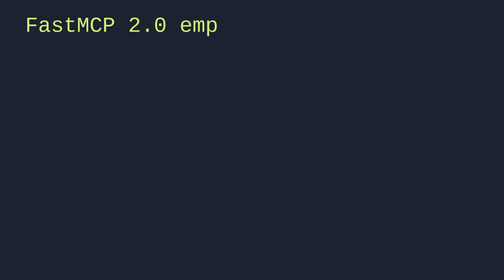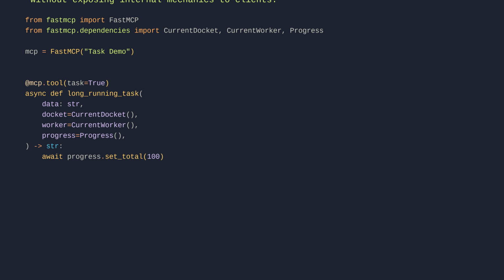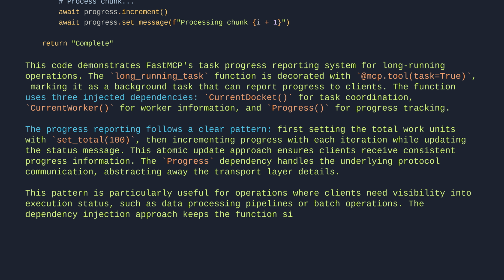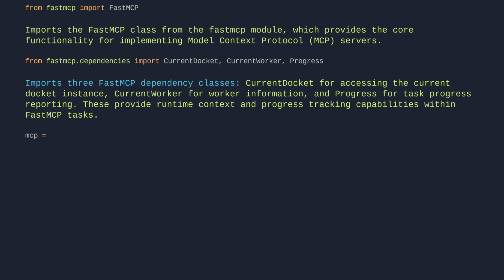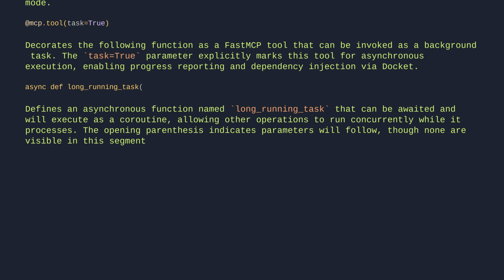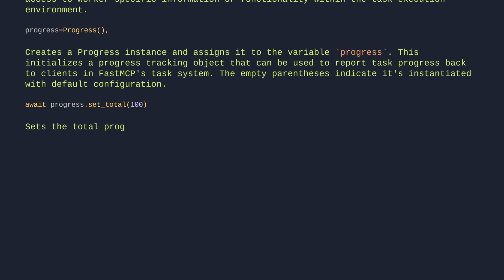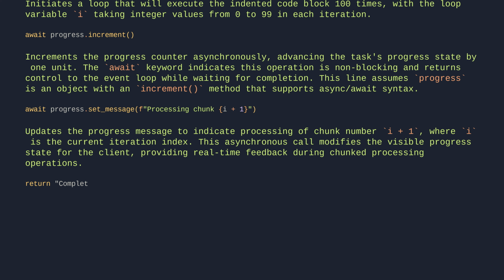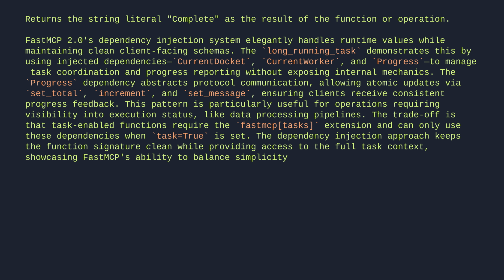FastMCP Dependency Injection Patterns - Part 13/17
Learn how FastMCP 2.0 uses dependency injection for runtime values in task management. This tutorial demonstrates progress tracking with injected dependencies like CurrentDocket, CurrentWorker, and Progress in long-running operations.

Zen Koan Explanation:
The code demonstrates a long-running task that reports progress incrementally through a loop, where each iteration updates both the progress counter and a status message. This mirrors the koan's imagery of a task "whispering" updates to Progress while methodically processing chunks until completion, emphasizing the rhythmic, iterative nature of progress tracking in asynchronous workflows.